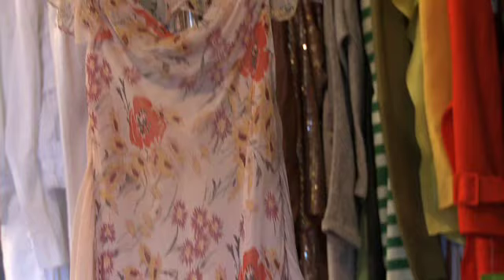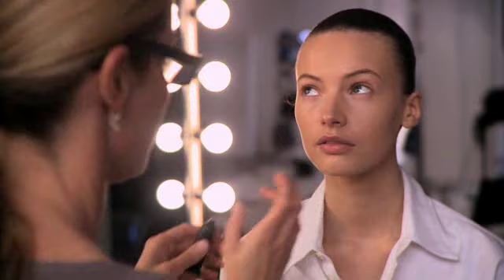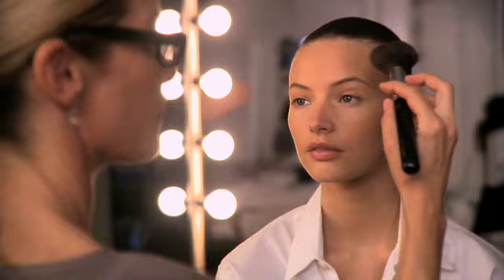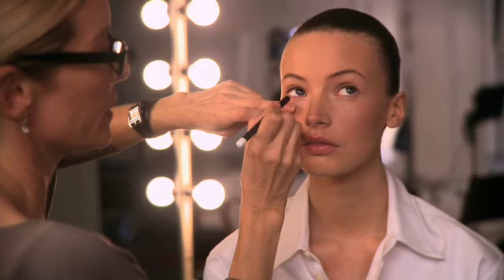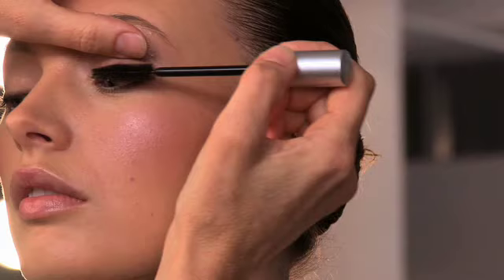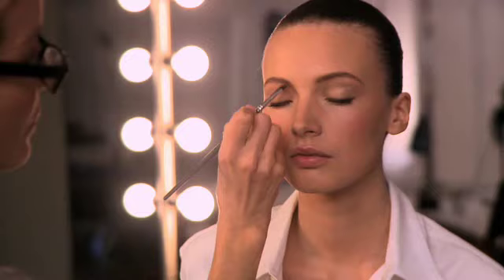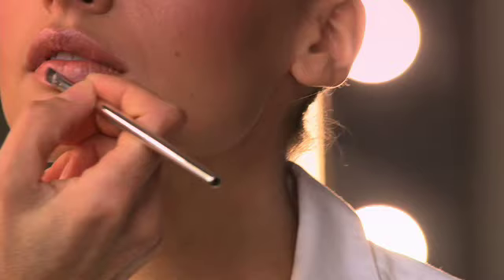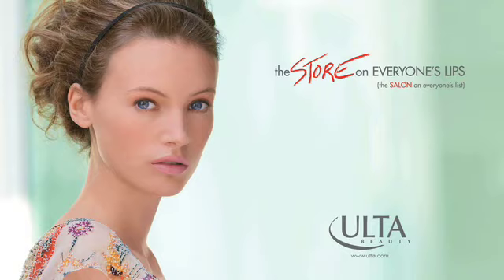Mona Johannesson@Ulta_Look1_Final.flv